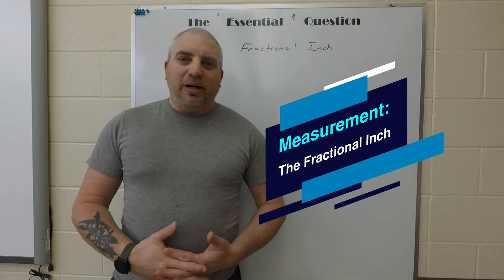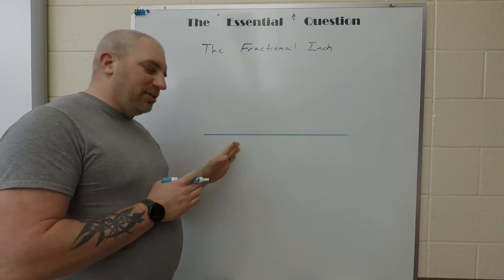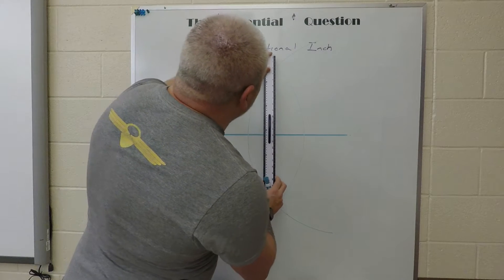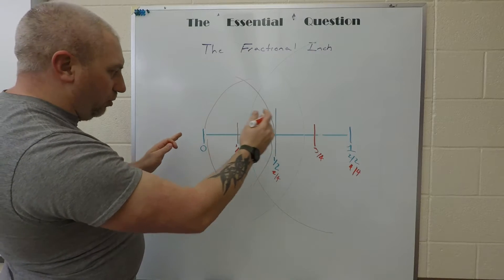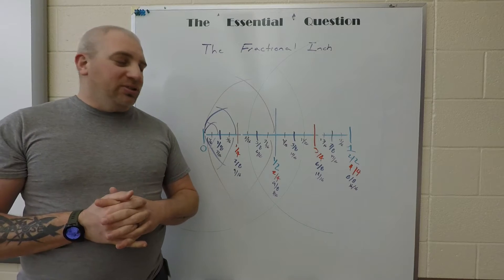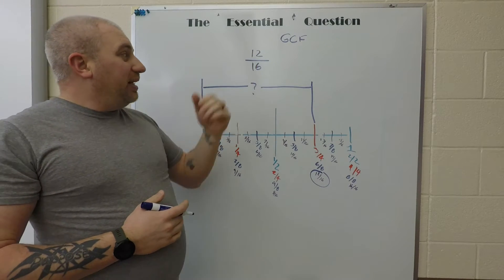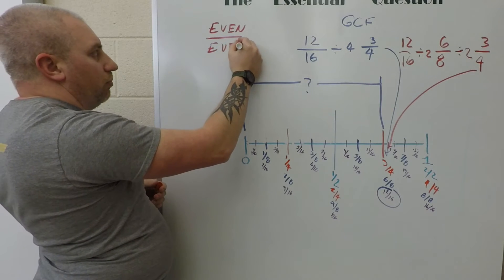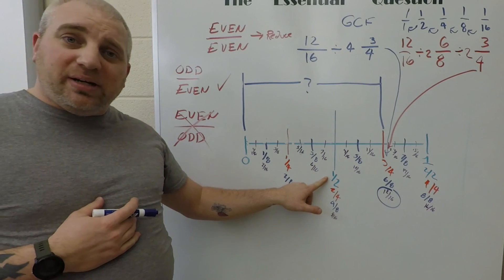How to Read an INCH Ruler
This video explains how the fractional inch is broken dow, how to measure with an inch ruler, and how to properly reduce the fractions to simplest form.  It is based on the use of an inch ruler calibrated to 1/16 of an inch.  Please n ote that there are other rulers out there that are calibrated in 1/8, 1/32, and even 1/64 inches.